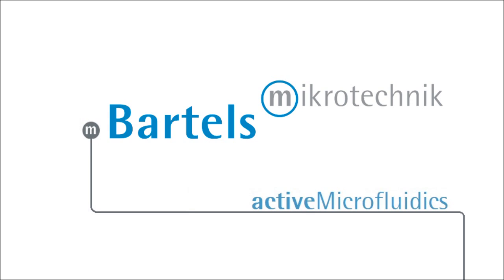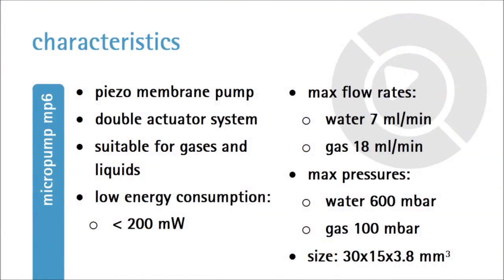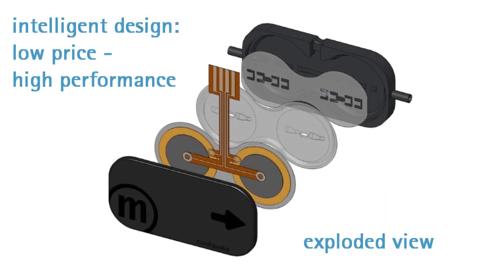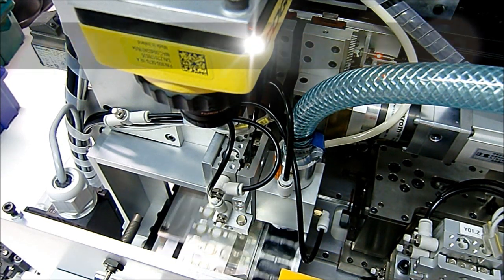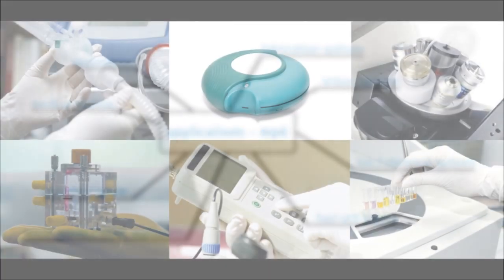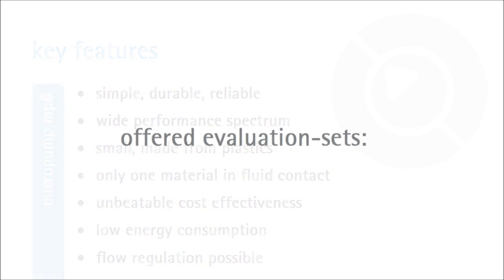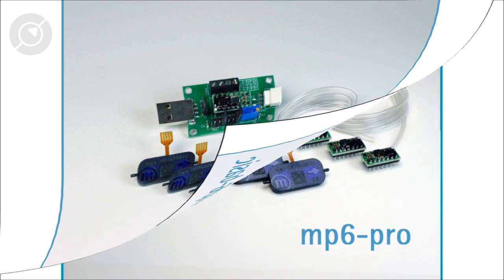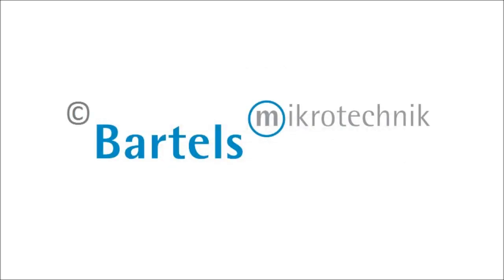A short overview - Bartels mp6 Micropumps | Bartels Mikrotechnik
Functional principial, performance data, production, applications and offered evaluation kits of the piezo membrane micro pump mp6.

Bartels specializes in innovative applications of micro systems technology (MST) in the business areas of classical consumer goods, mechanical engineering and medical technology. Microfluidics, microactuation and micromechanics constitute the company's technological focus.

The international activities of Bartels Mikrotechnik subdivide into two business segments: Bartels microEngineering and Bartels microComponents.

Get an overview of the company on the following website, learn about Bartels' products: the micropumps and microvalves, and find out more about our development services.